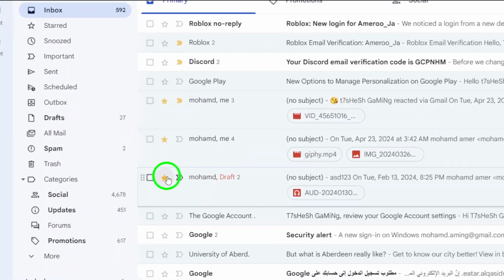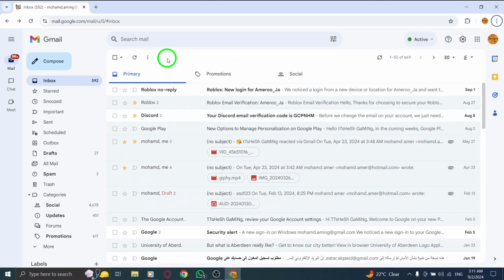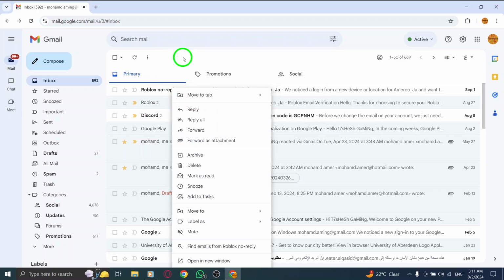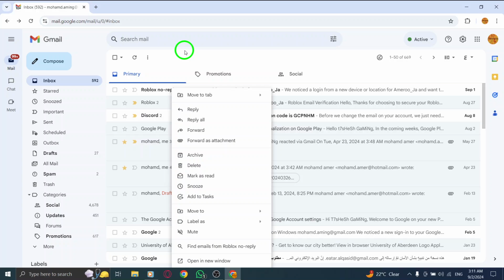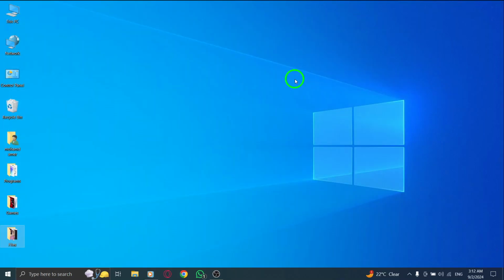How To Unpin An Email On Gmail On PC (New Update)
Learn how to easily unpin an email on Gmail using your PC with these simple steps. Whether you're managing your important messages or just looking to declutter your inbox, unpinning emails can help you organize your Gmail experience more efficiently.
Steps:

1. Open Gmail.com.
2. Find the email you want to unpin to the top of your inbox.
3. Click the Star icon next to the email.

Now you're ready to manage your pinned emails with ease.

Chapters:
00:00 Intro
00:12 Soultion
01:05 Outro